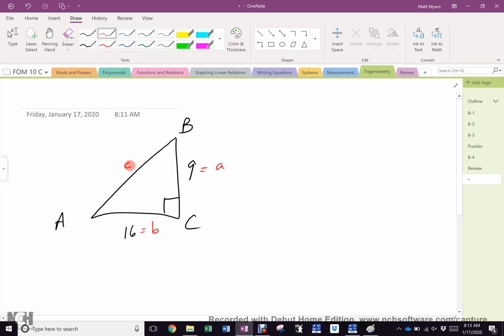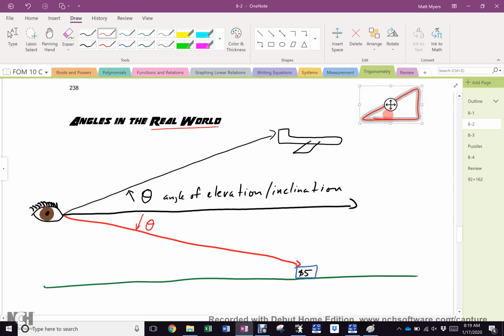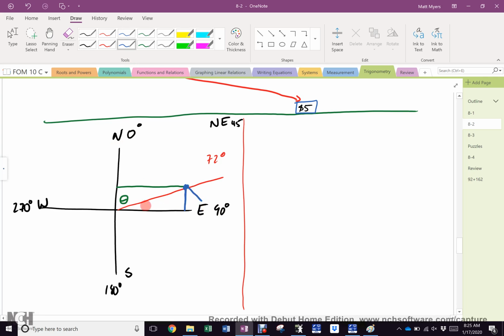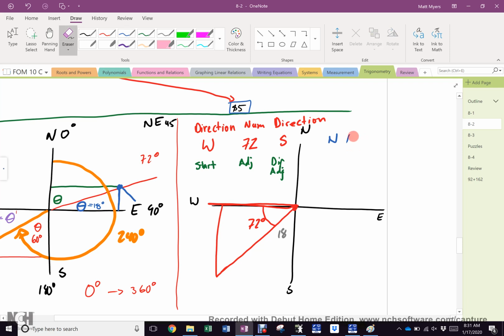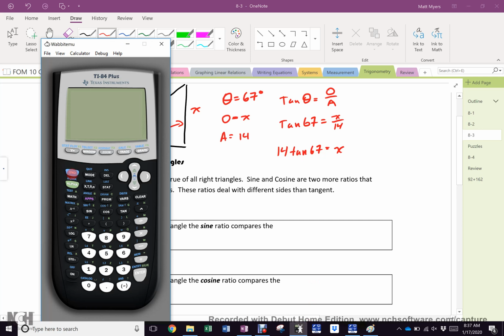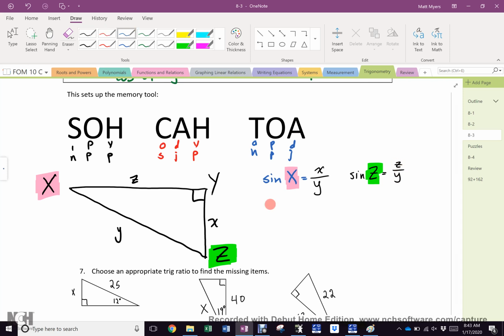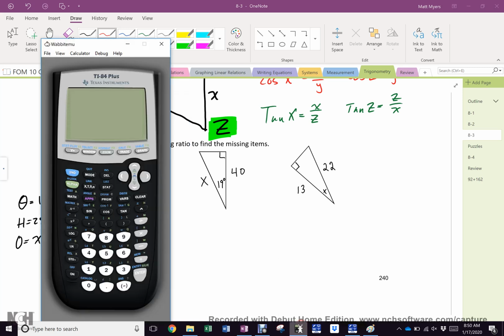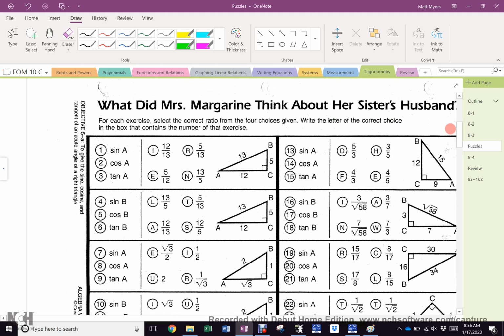Jan 17 Block C Sine and Cosine